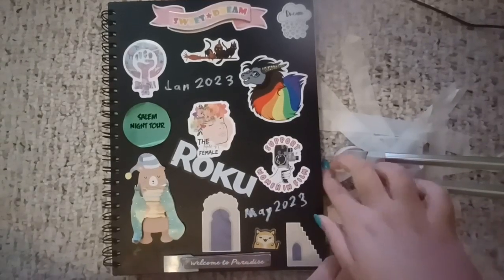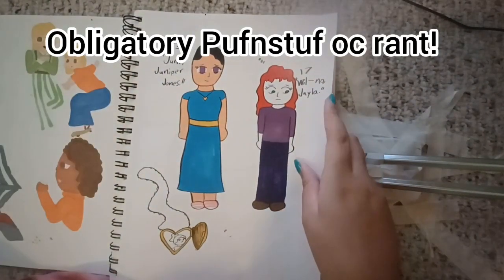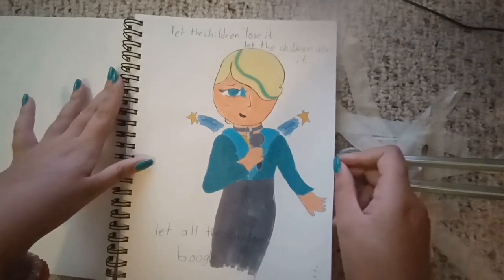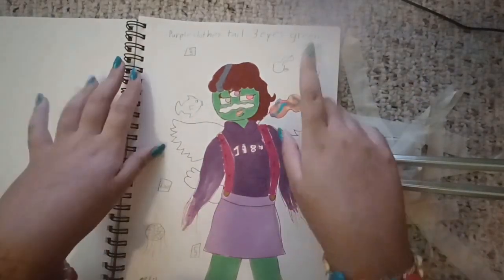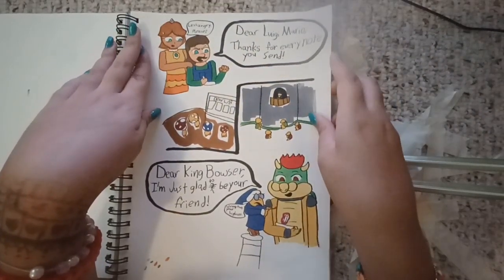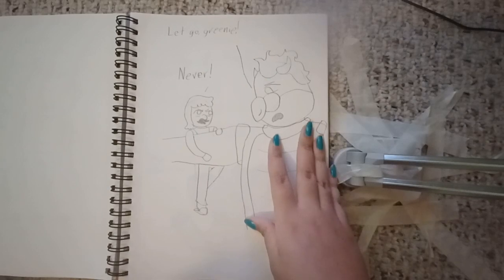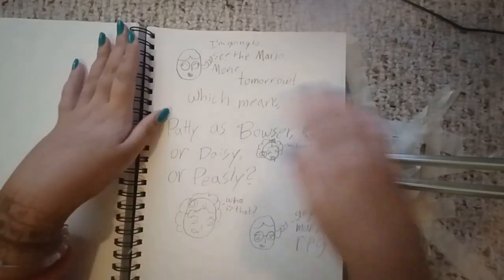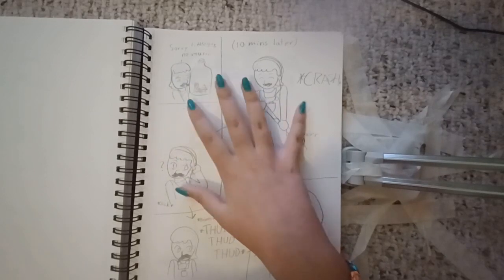The finale of the weird sketchbook septology (you can't judge a book, I guess?)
I don't know why I was so snarky.